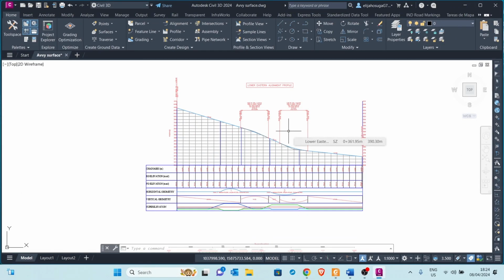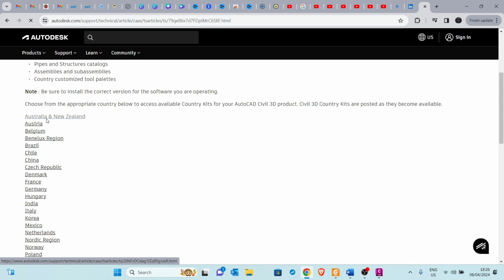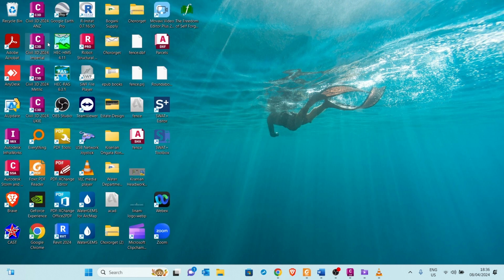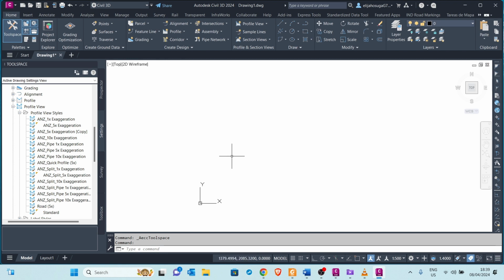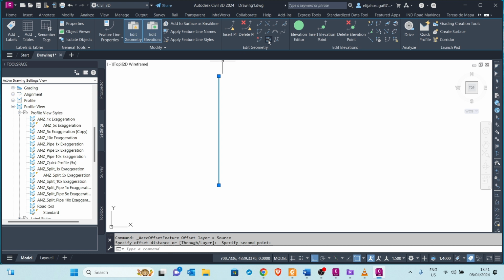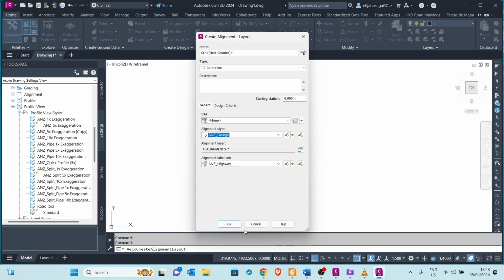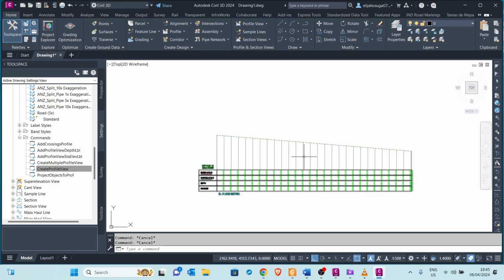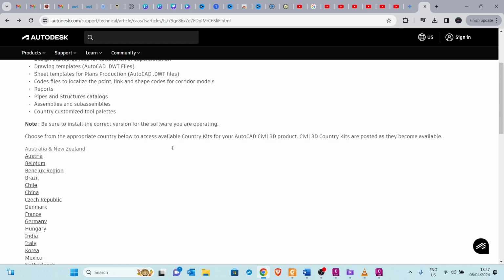SECRETS! Where to Find Civil 3d Styles and Templates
Up your Game With Civil 3D Styles You Never Knew Existed: Tired of creating Civil 3d Styles from scratch? You can leverage on Country kits to get numerous Civil 3d Styles and Templates. Be it Profile View Styles, Alignment Styles, Corridor Styles, Point Styles, you name it..

0:00 - intro
0:39 - Website to Find Styles/Country kits
2:20 - Installing Styles, Templates/Country Kit
3:45 - Opening Civil 3D with New Styles
4:16 - Checking Object Styles Starting With Surface
5:50 -Creating Surface from feature lines
8:21 - Creating an Alignment
9:05 - Creating a profile View with the new Styles
🚨Access All Our Playlists for FREE: